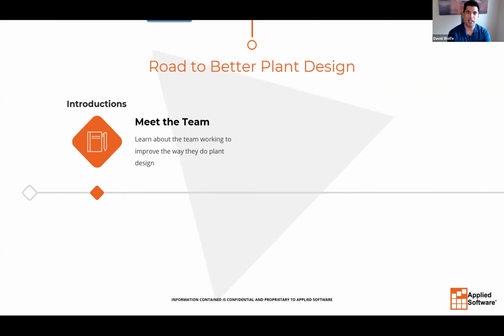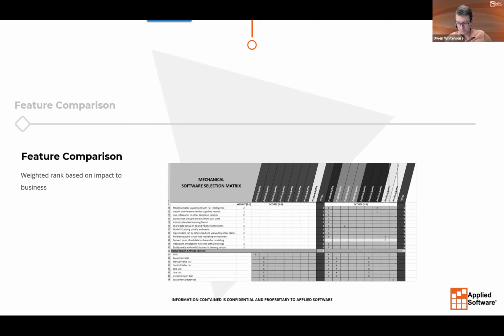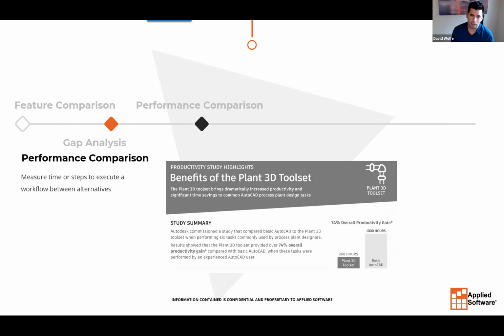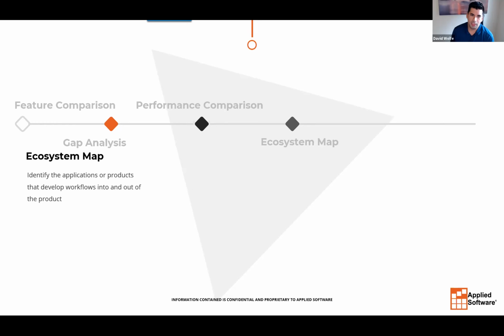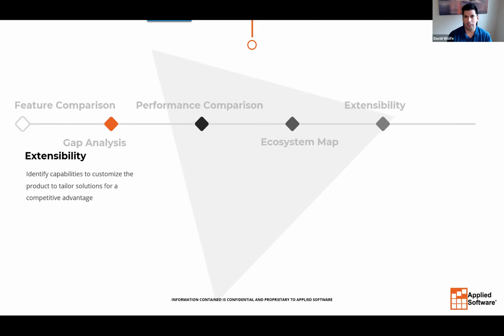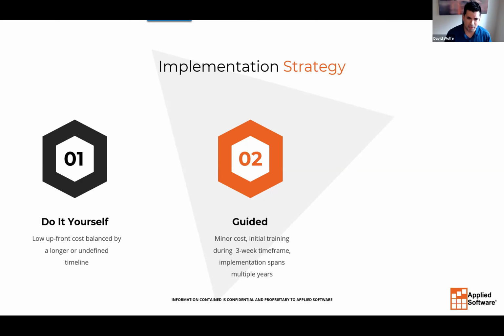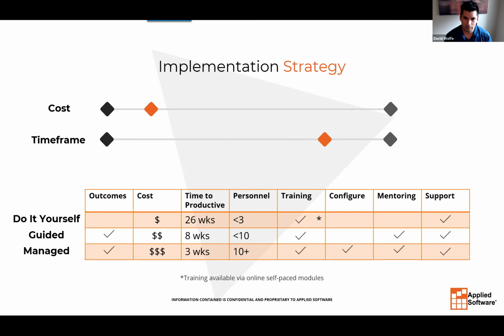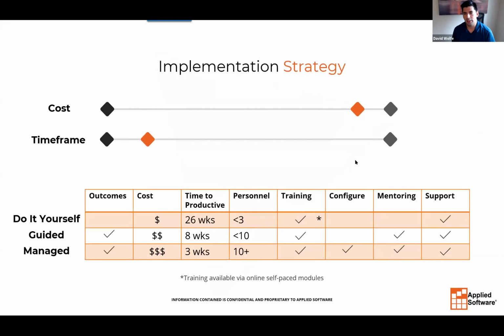The Road to Better Plant Design - Episode II